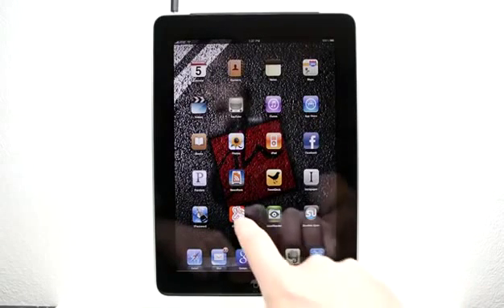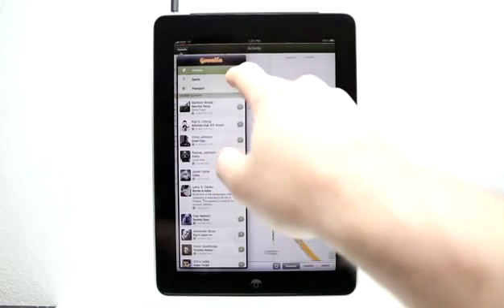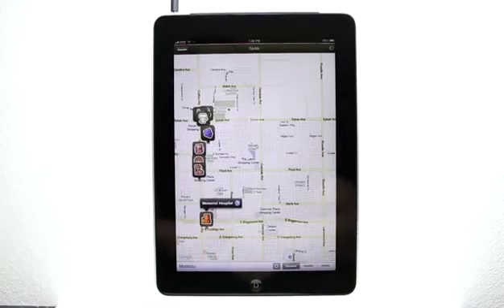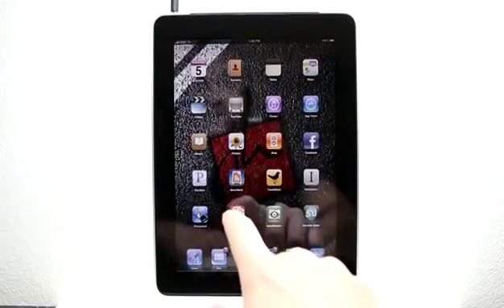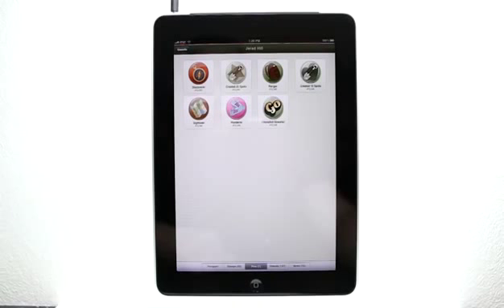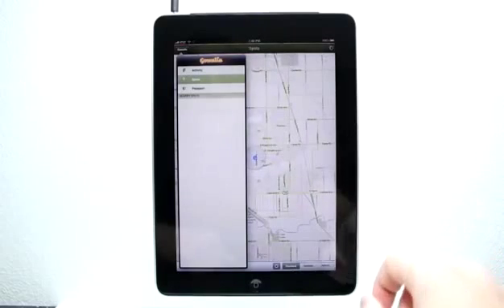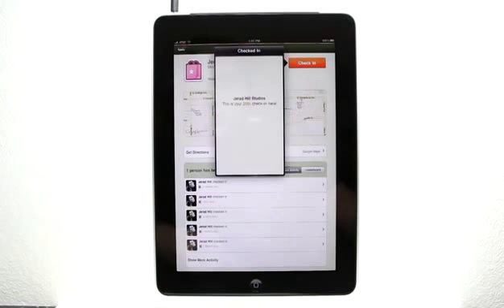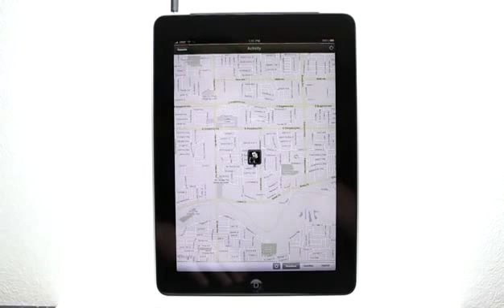Gowalla iPad App Demo875